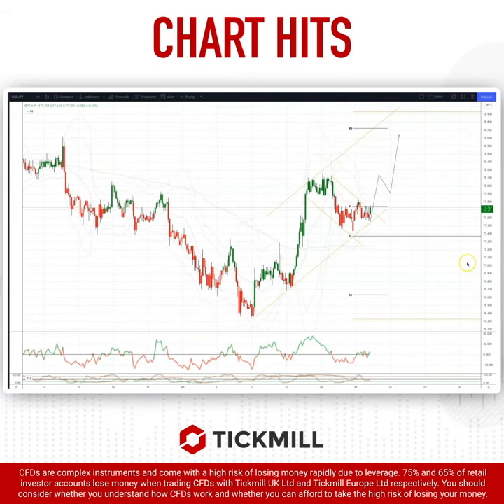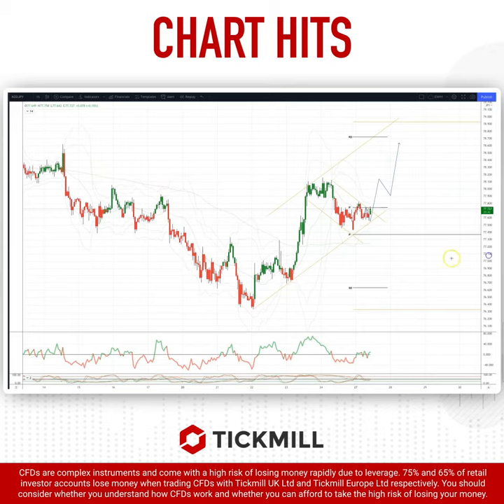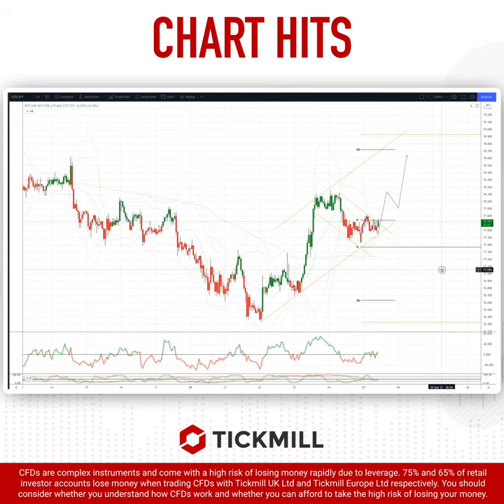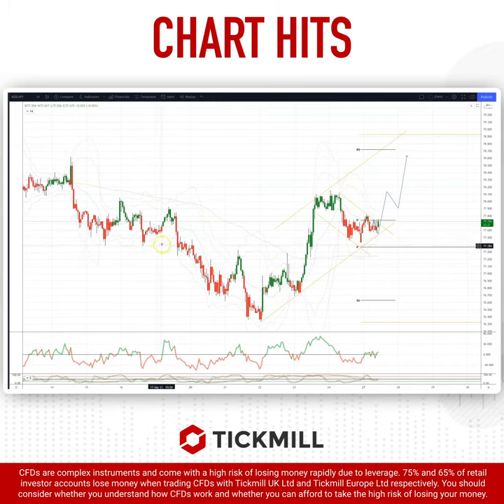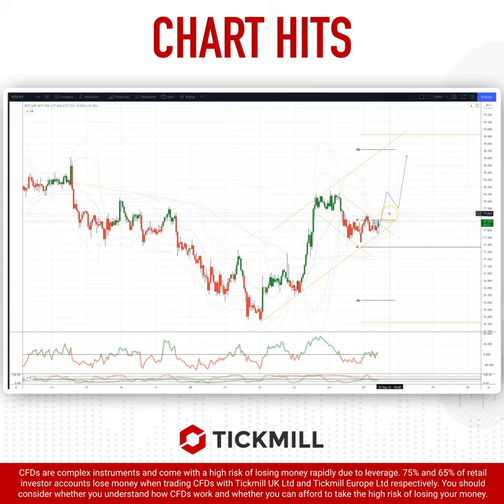Today's Tickmill Chart Hit for the NZDJPY is here!